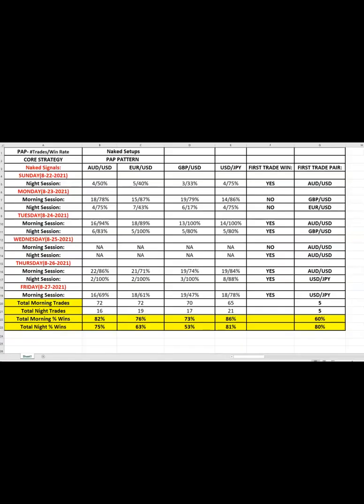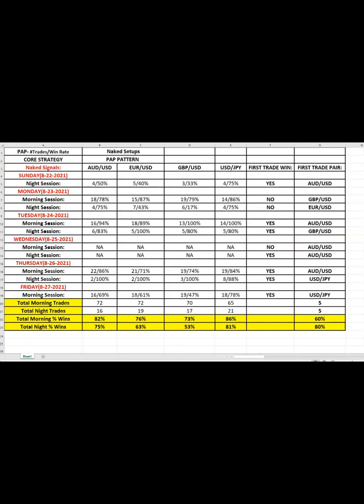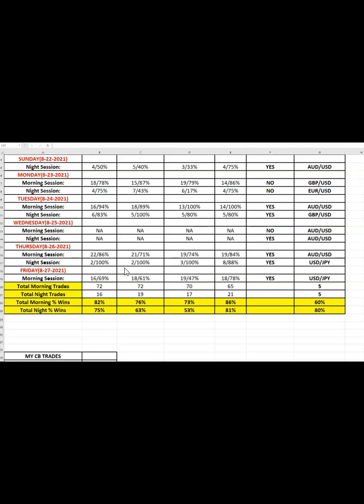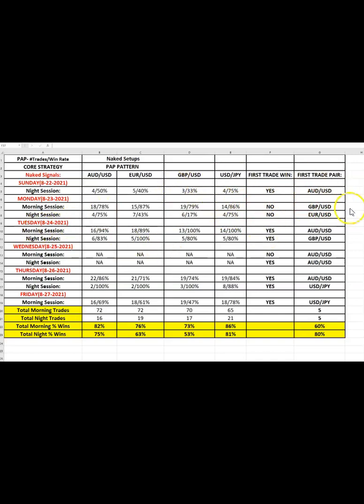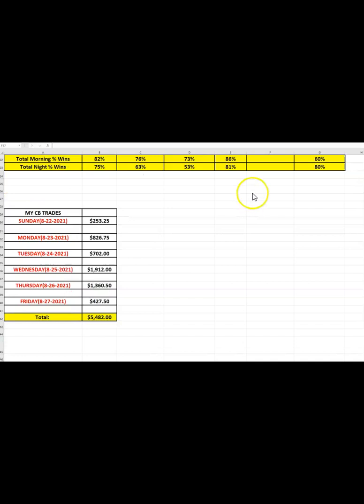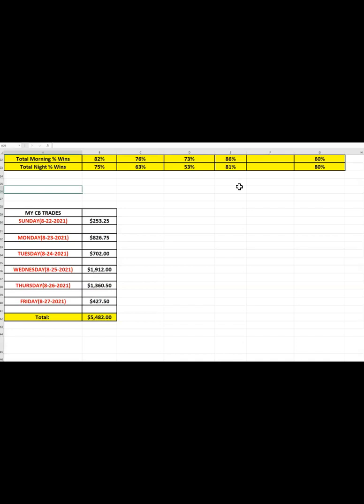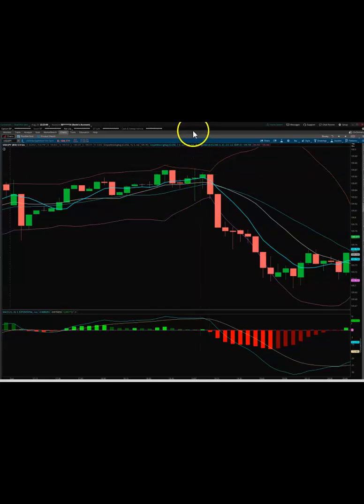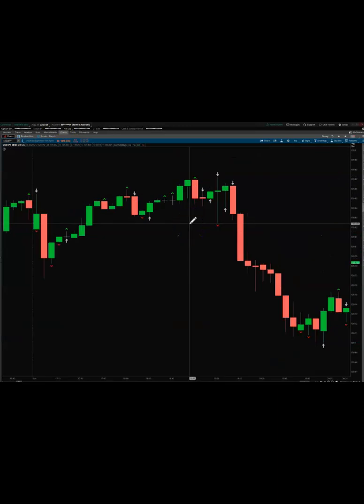WEEKLY RECAP 8-27-21|The Secret to using Indicators Professional Trader's don't want you to know!